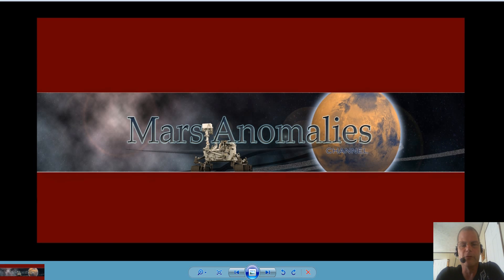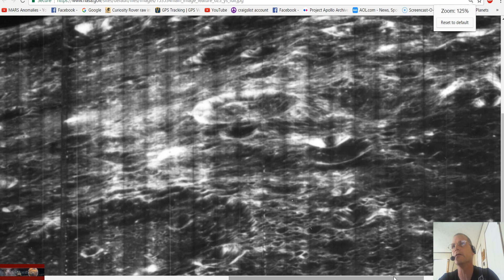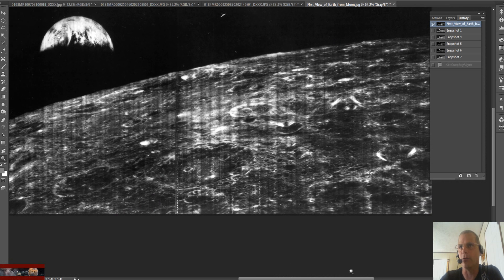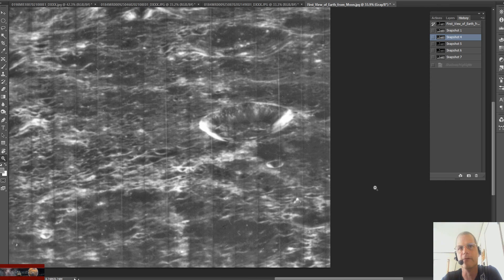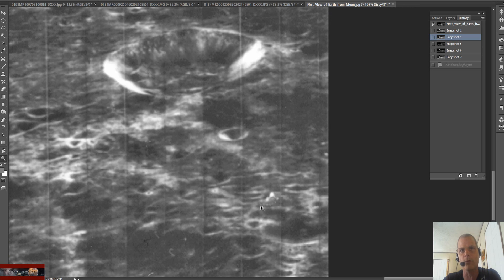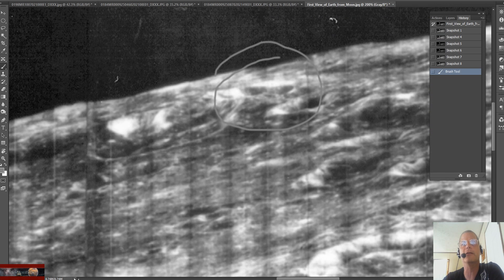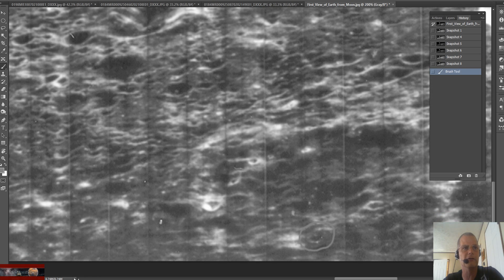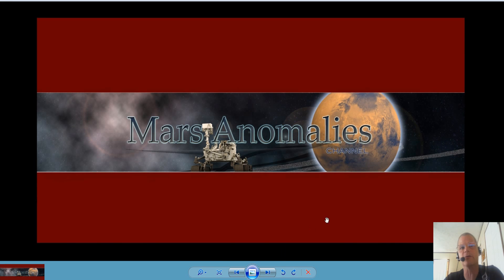Structures Found In 1966 Photo of the Moon ~ 2017